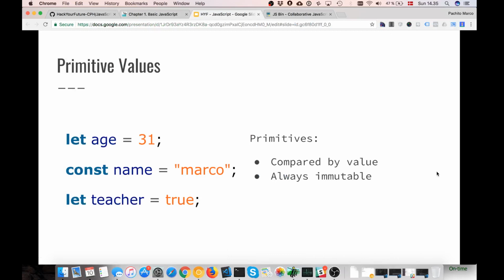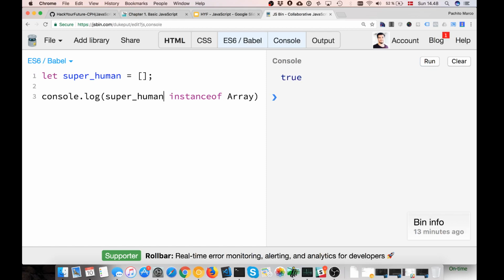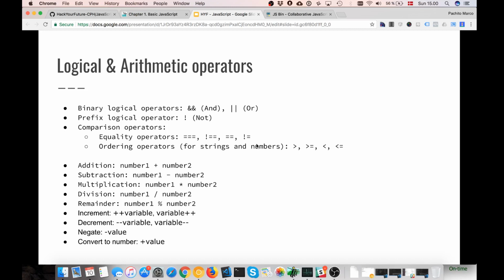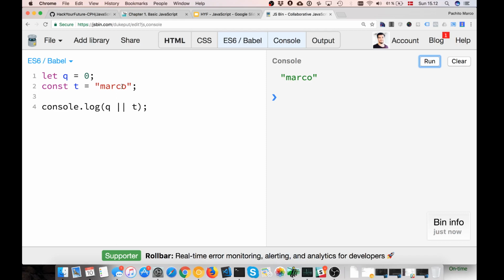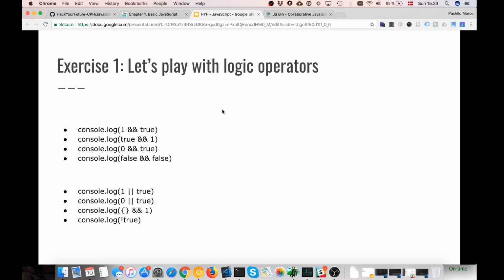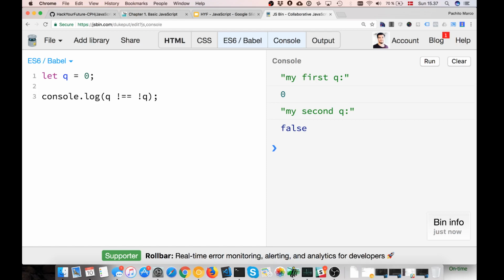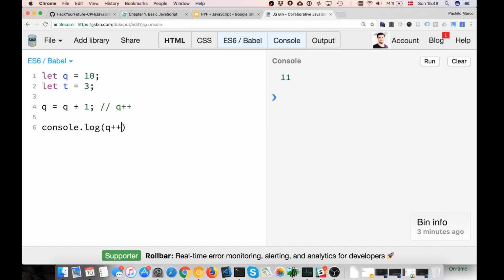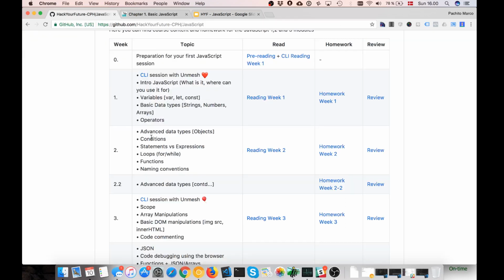Class04 - JavaScript 1 - week 1 PT 2